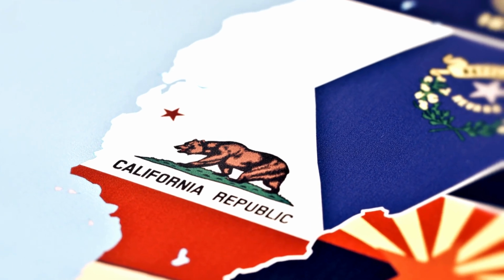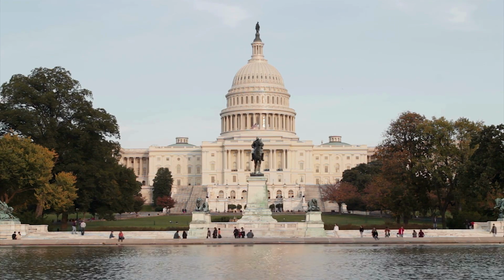Who’s in Charge US Government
he Division of Power in the USA: How It Works and Who’s in Charge

“Ever wondered how decisions are made in the United States and who’s really in charge? It’s all thanks to a carefully designed system called the ‘Separation of Powers.’ In this video, we’ll break down the division of power in the U.S., covering each branch, their roles, and how they keep each other in check!”